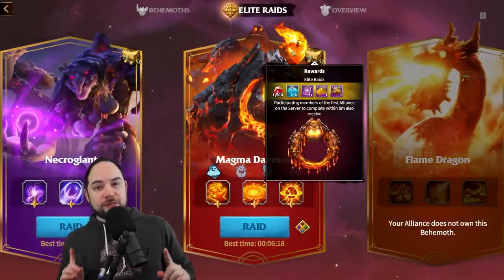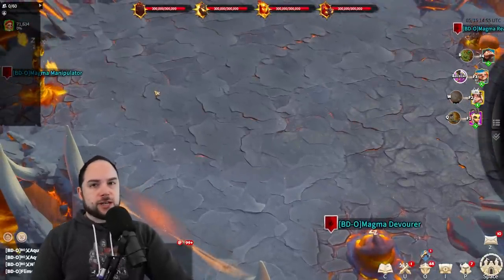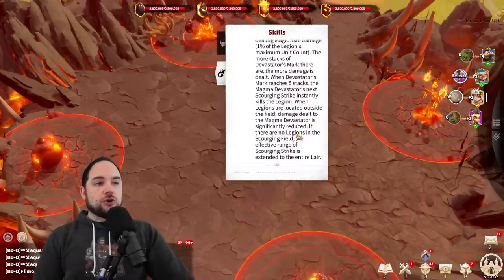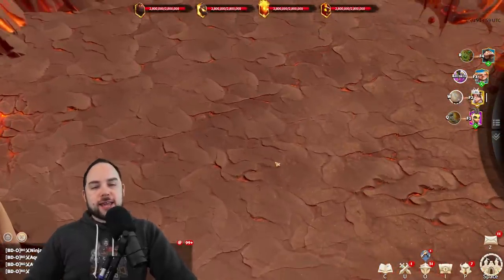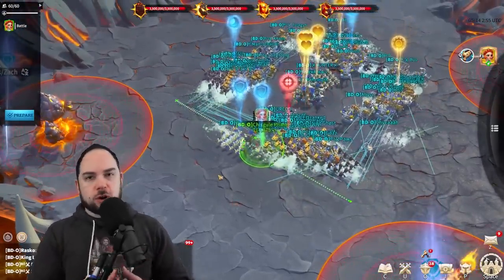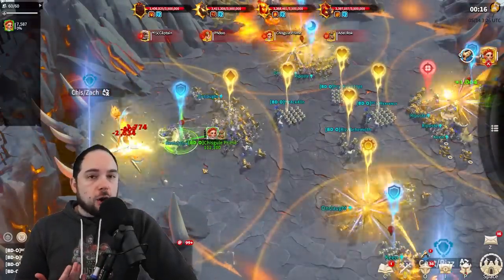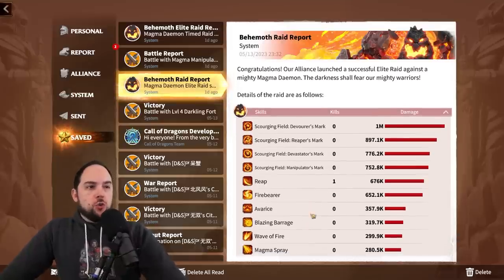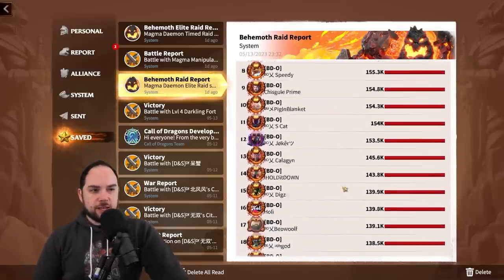Elite Magma Demon Behemoth Guide [easy win] Call of Dragons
-- Chapters --
0:00 Magma Demon Guide
5:58 Rotation Pattern
9:30 Winning Attempt
16:06 Report Review

Cheers,
-Chisgule